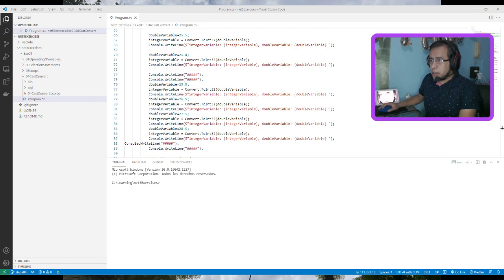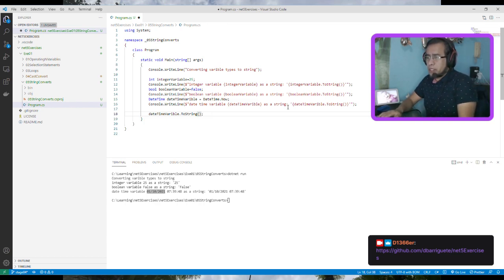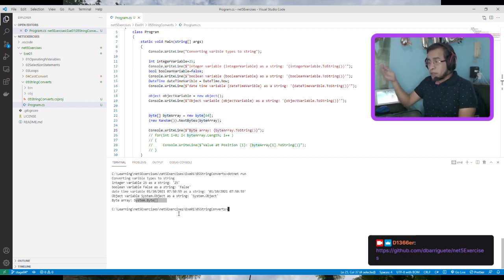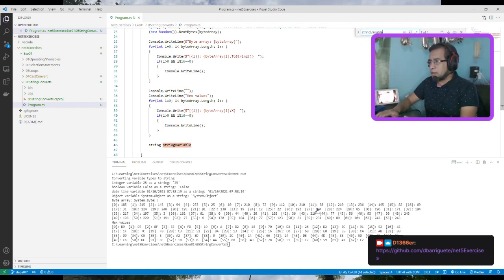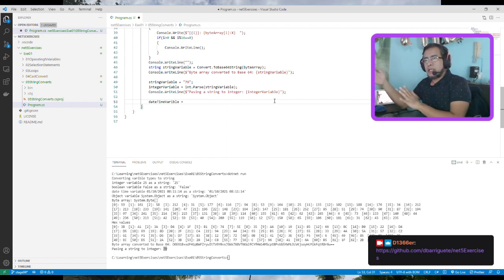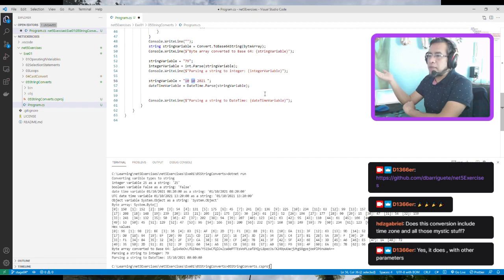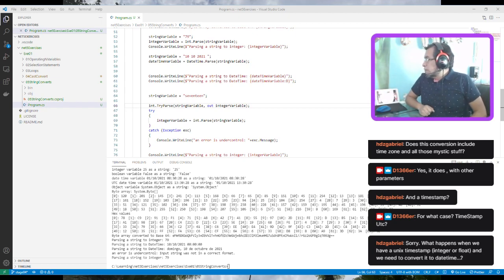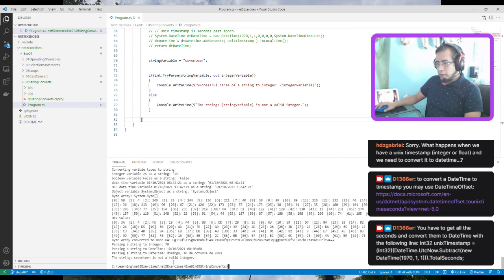Examples of converting any type to a String and some special cases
Convert type variables to a String and other special cases.